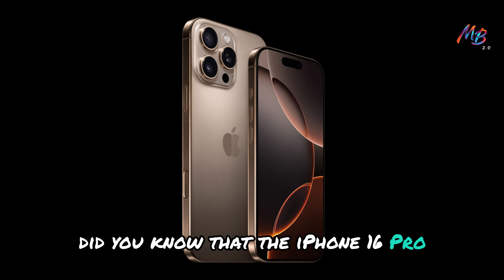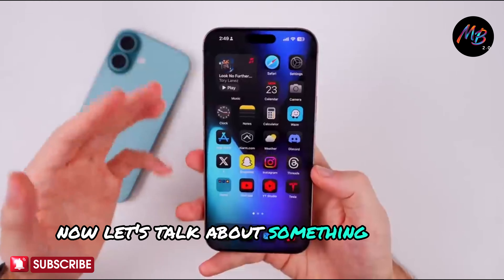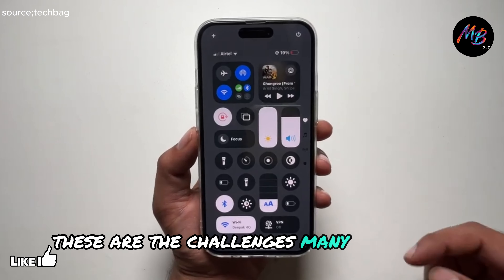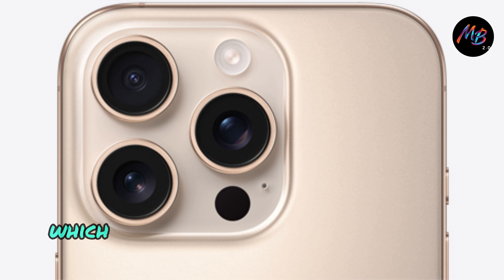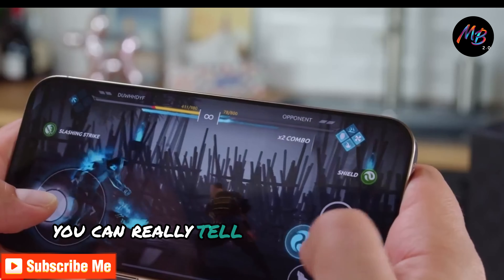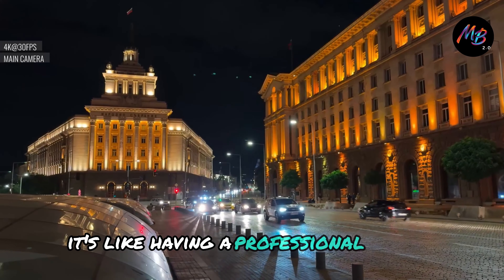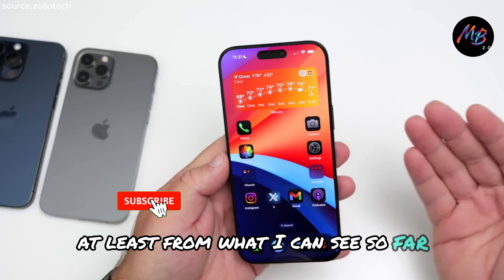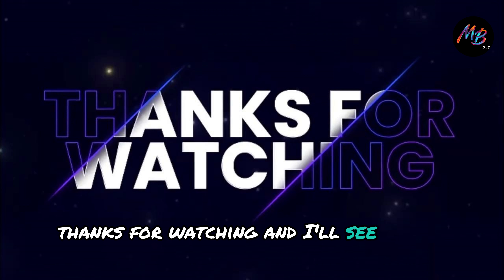iPhone 16 Pro Max Battery Drain Challenge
Users are experiencing significant battery drain on their iPhone 16 Pro Max devices. This challenge highlights various scenarios where the battery depletes faster than expected, even during regular use. Participants are encouraged to share their experiences, testing different settings, apps, and usage patterns to identify potential causes and solutions.

PEACE!!